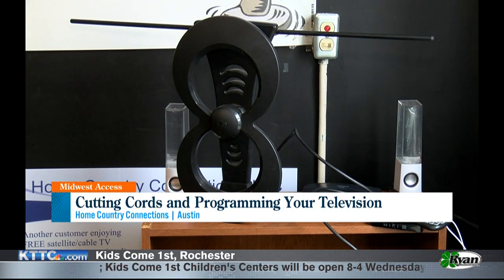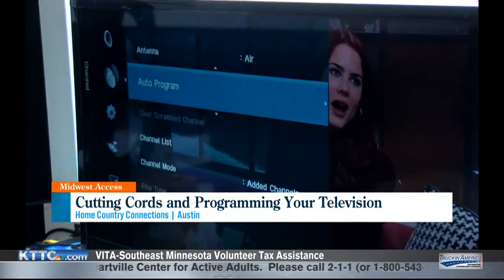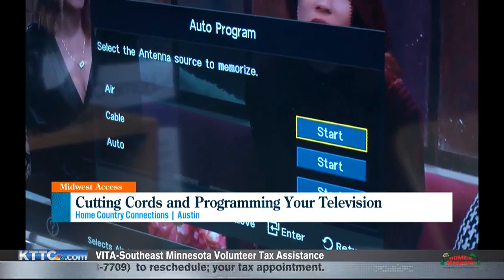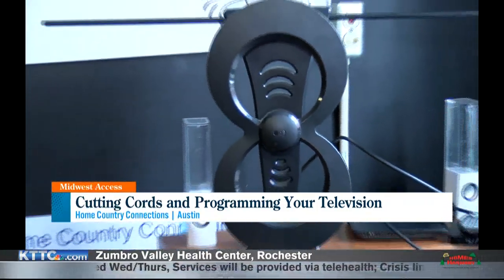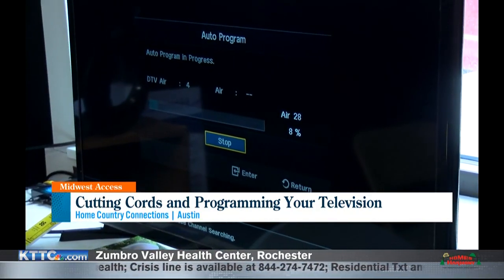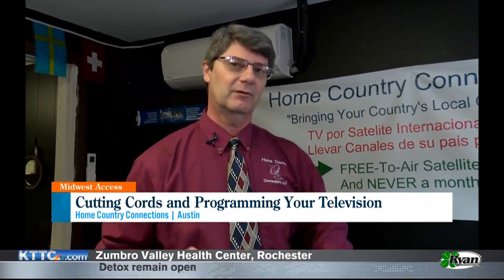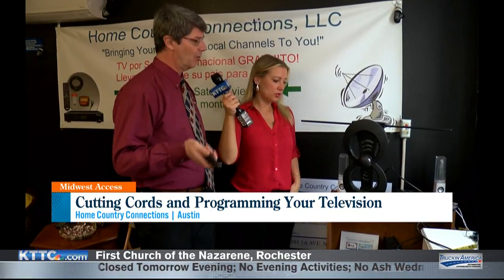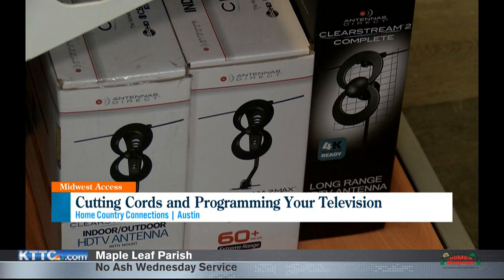Cutting the Cable